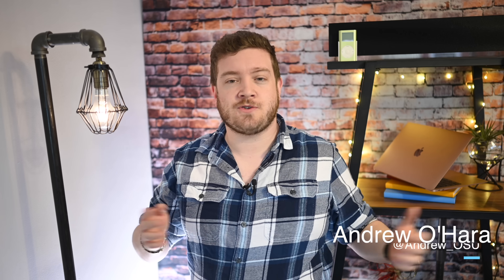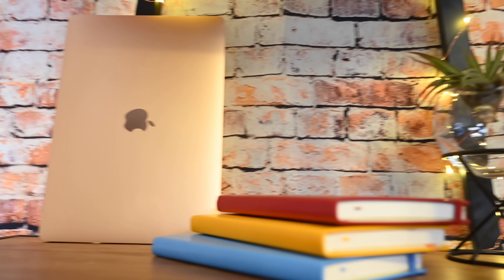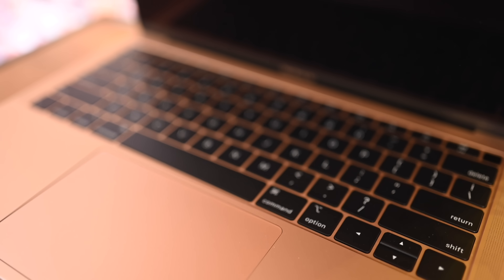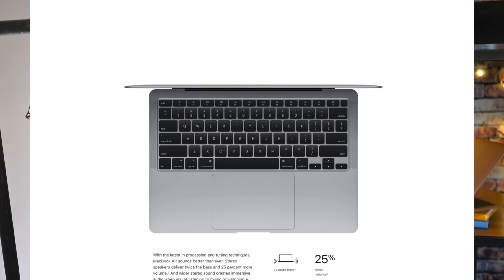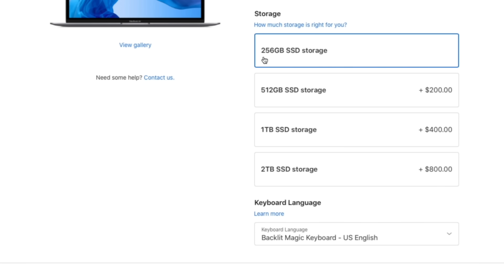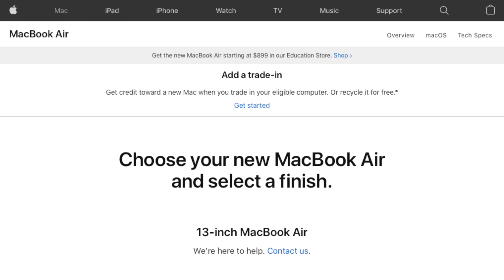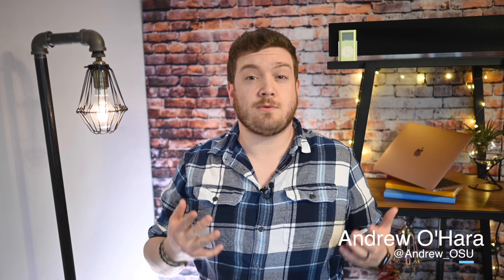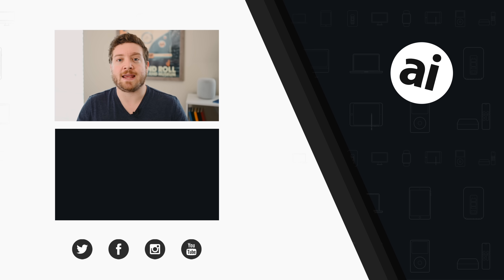Everything New on the 2020 MacBook Air!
The updated 2020 MacBook Air is full of new features and capabilities including a revamped keyboard, more powerful graphics, support for the Apple Pro Display XDR, and much more!